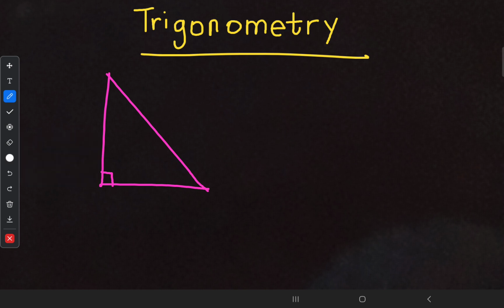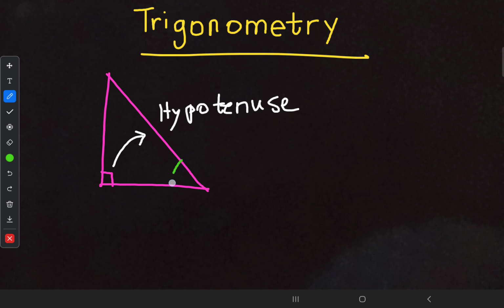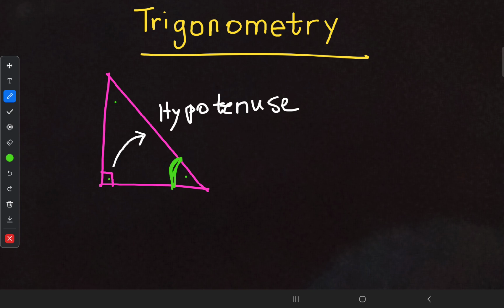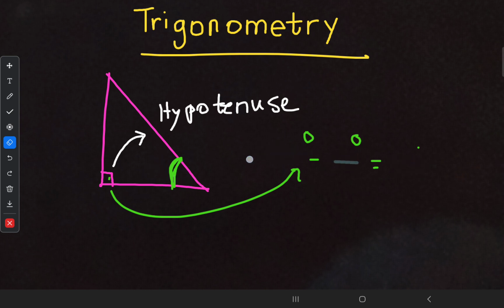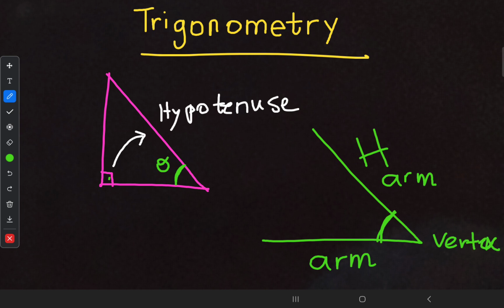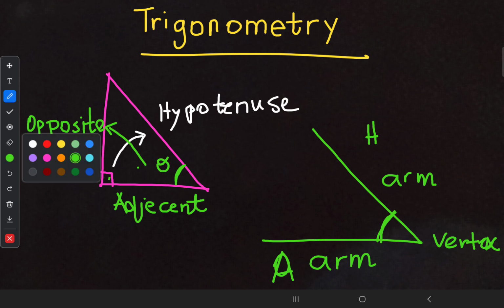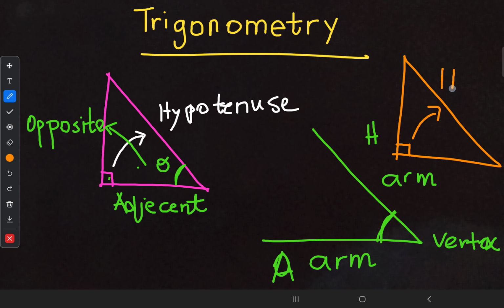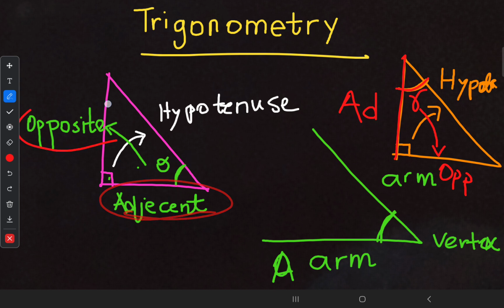Trigonometry BASICS 📐 | Sin | cos cosine | tan tangent | Log Logarithmic | Pythagorean | Tutorial 1